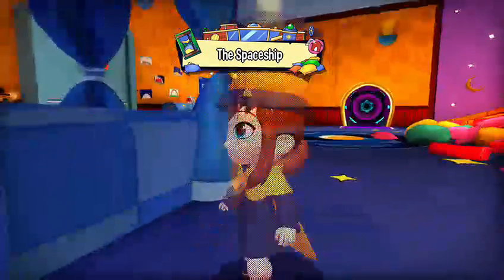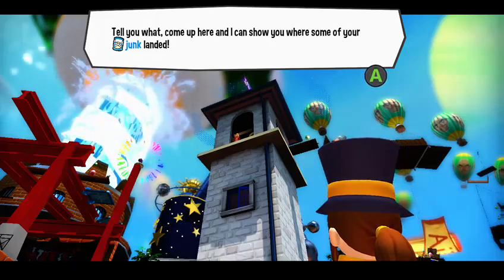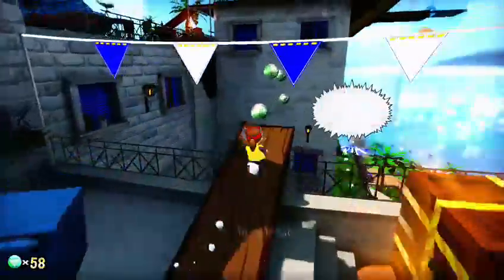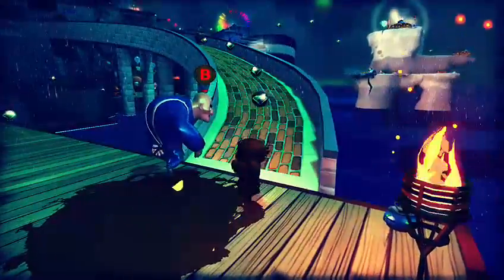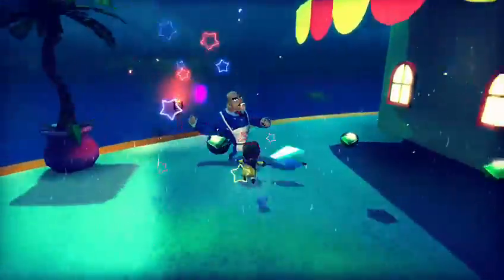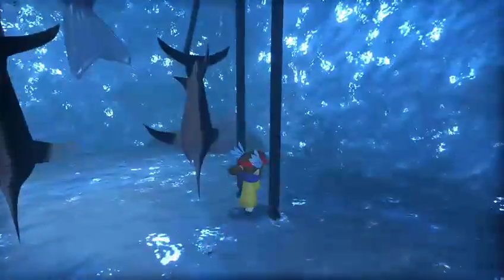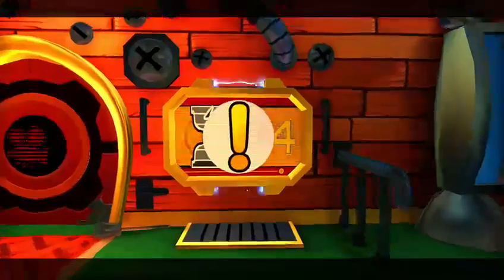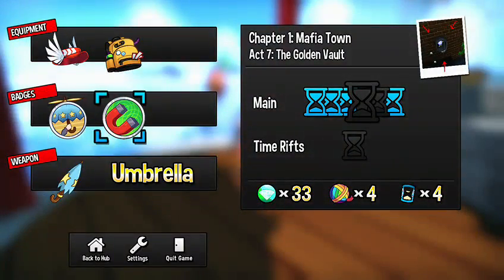A Hat In Time Part 1 (With Commentary)